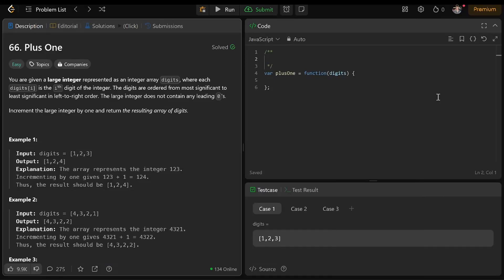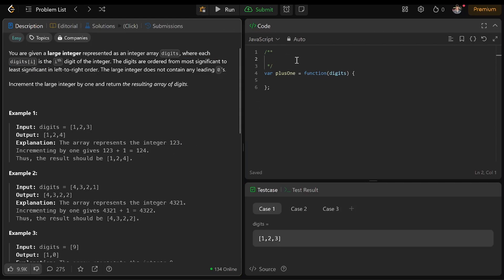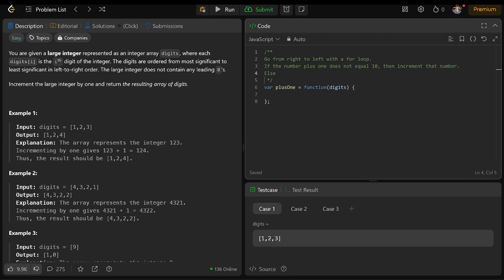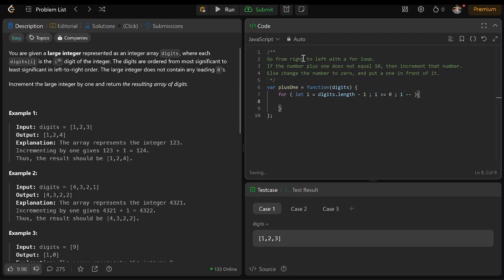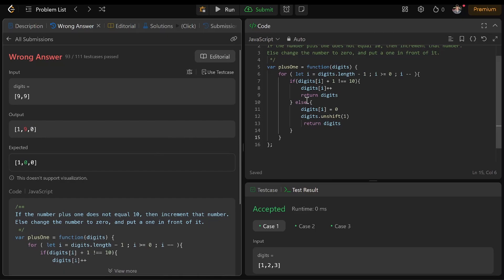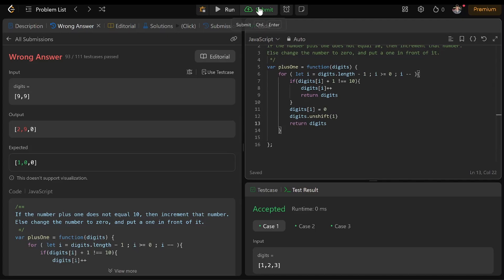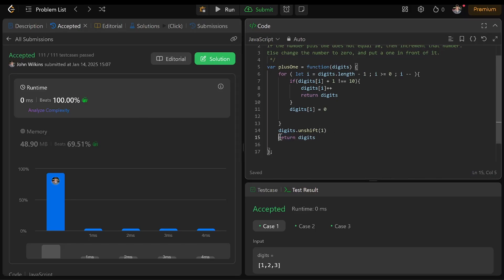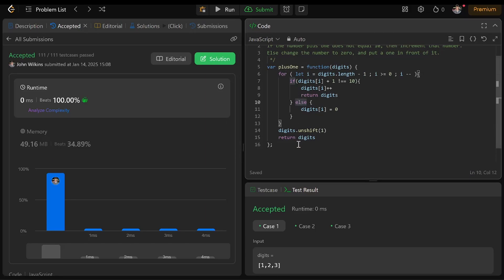doing leetcode everyday until I get a job (day 114)